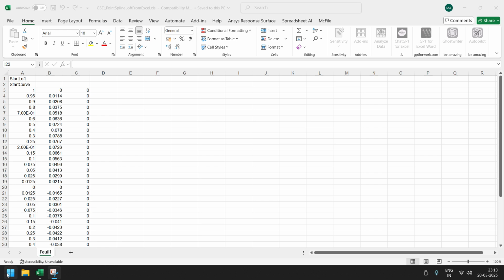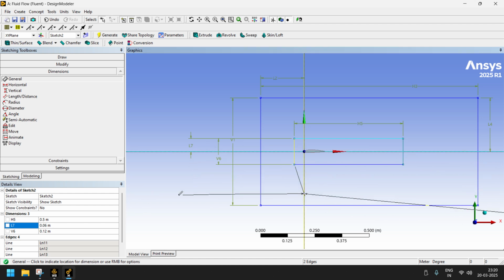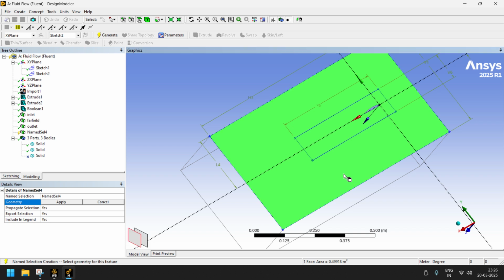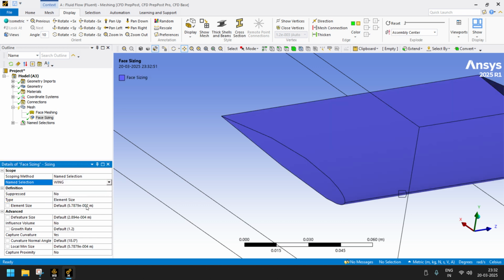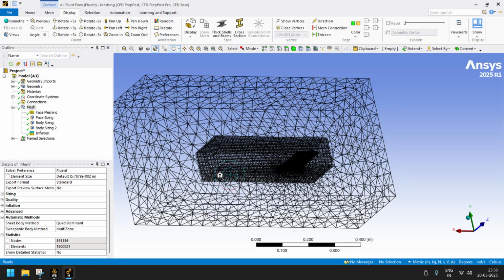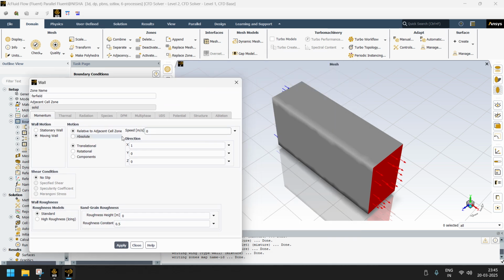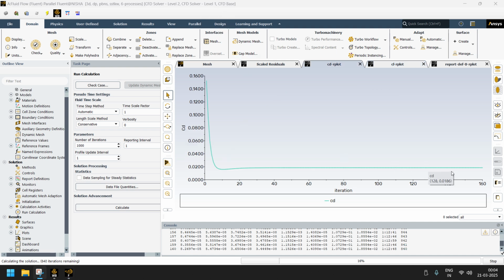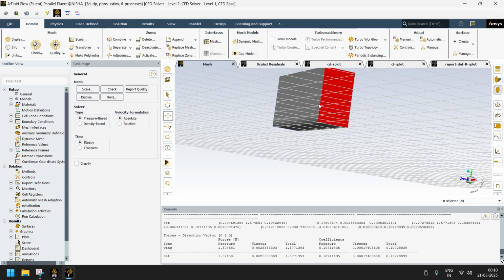ANSYS - Fluent: 3D flow over a semispan wing model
Naming should be only to the outer domain